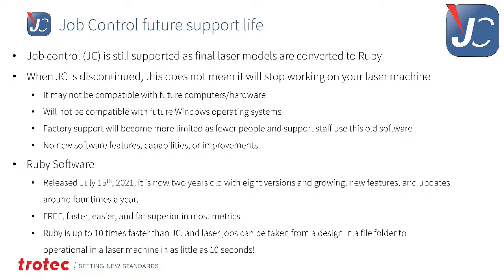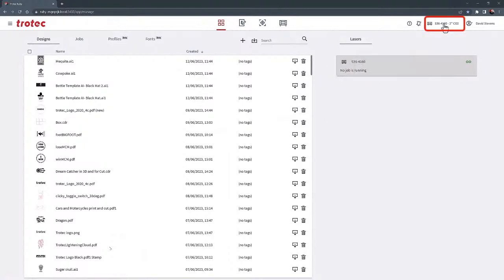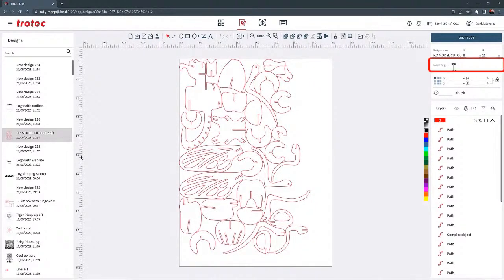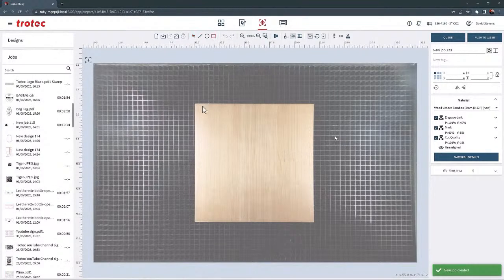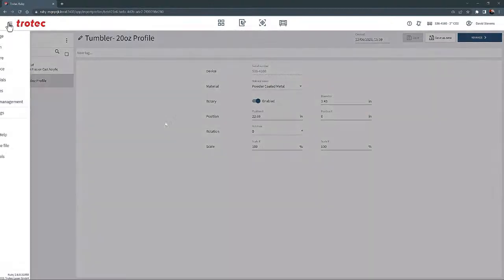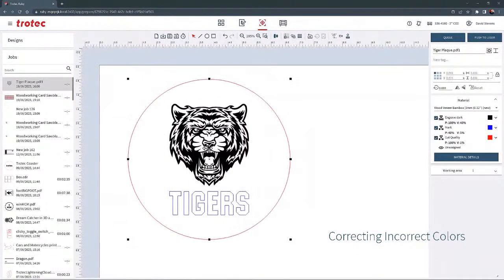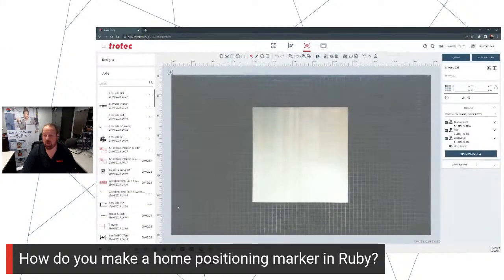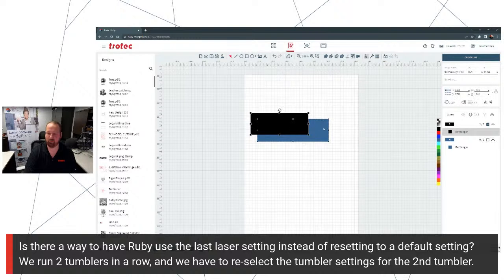Trotec Laser: Ruby Laser Software Training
Join us for an in-depth operational training on Ruby laser software. Get a sneak peek of the latest update as well as demonstrations of basic laser processes in Ruby. The presentation will be followed by a live Q&A with our very own Laser Dave!